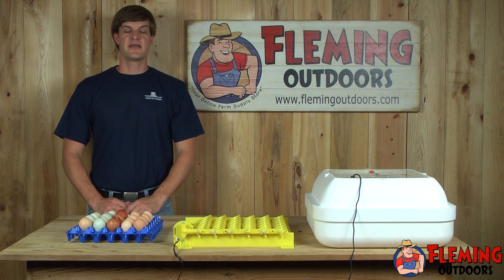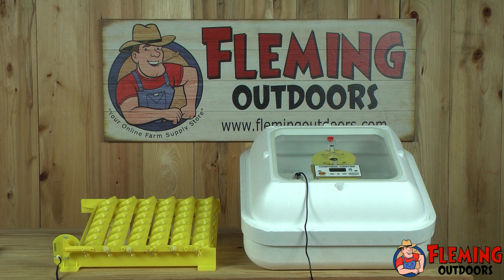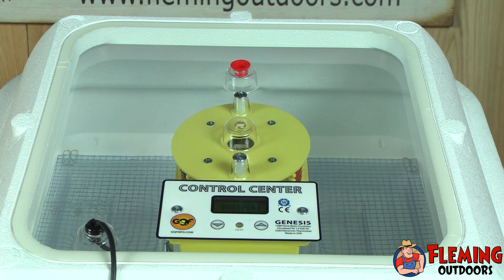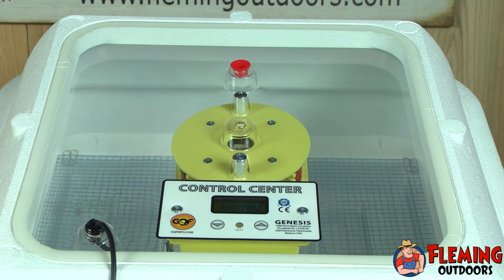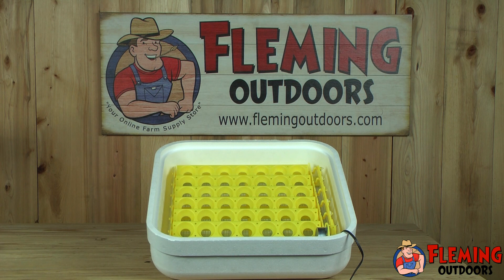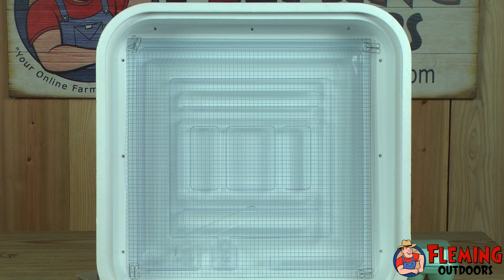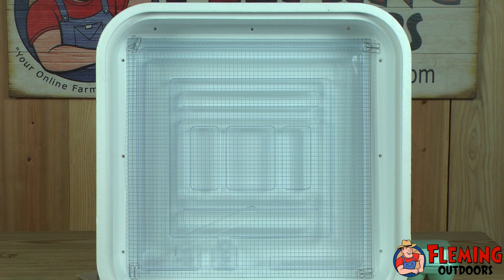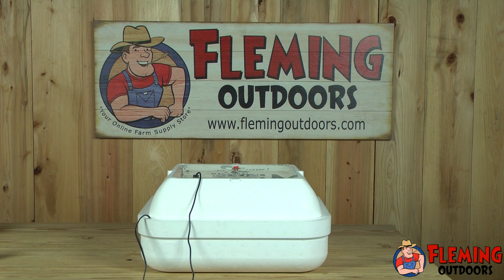Guide To Incubating and Hatching Eggs - Part 1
- 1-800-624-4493 - The Guide To Incubating and Hatching Eggs Video is an instructional video designed to help you hatch your own eggs. This video uses a tabletop model 1588 Hova Bator Genesis Egg Incubator. We begin this video with the basic instructions on how to get your inucbator set up so you can begin incubating your eggs.